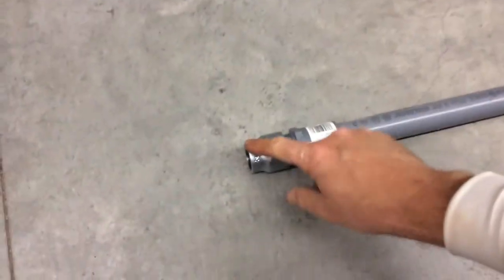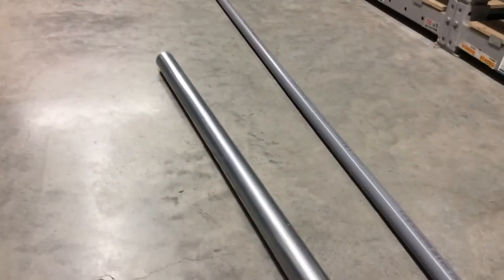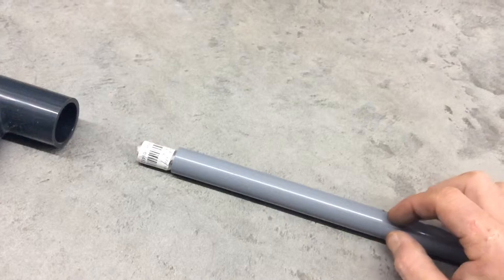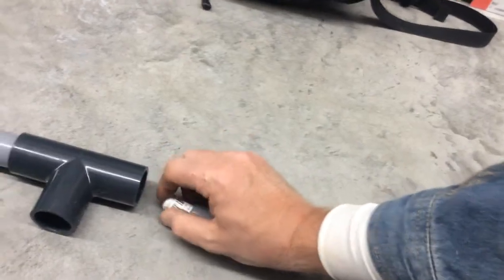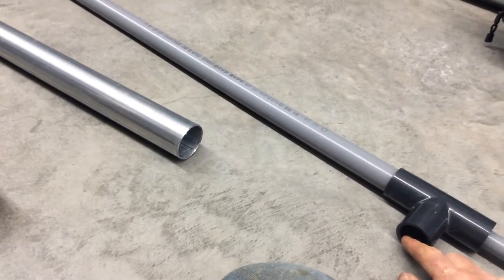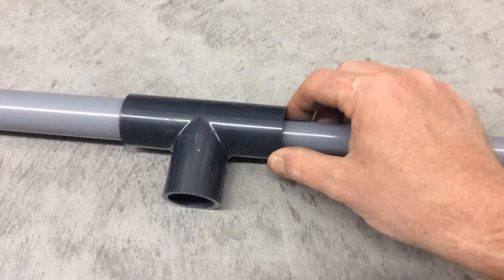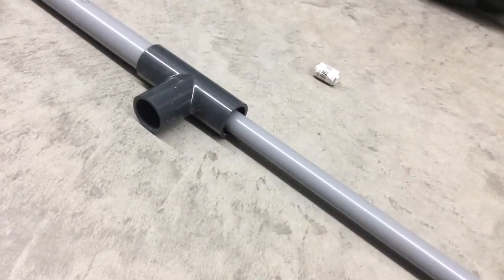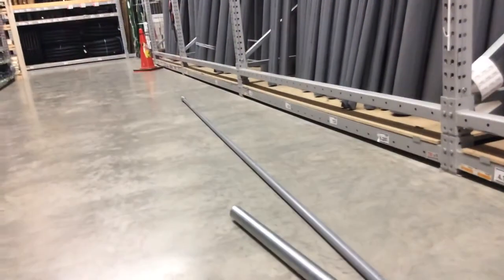Innovating a new simple hand pump for shallow well for Foundups house Japan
After sitting at a hardware store for two hours looking at what's available for me in Japan I came up with a simple solution. I hand pump for a shallow well to feed the fish pond that I have created.